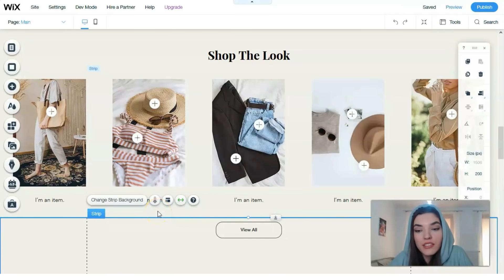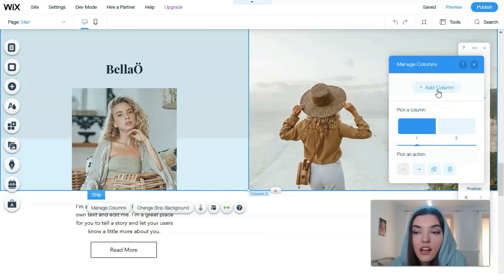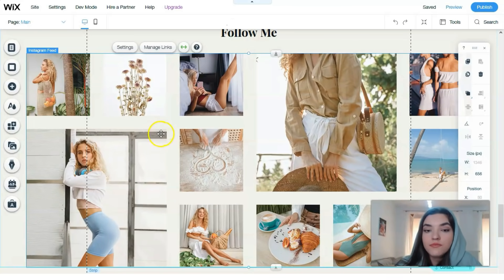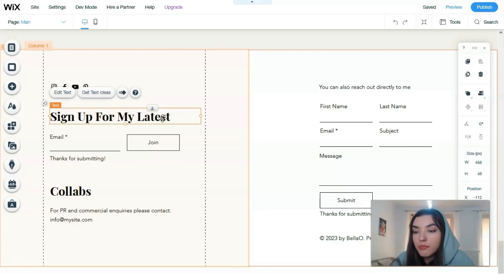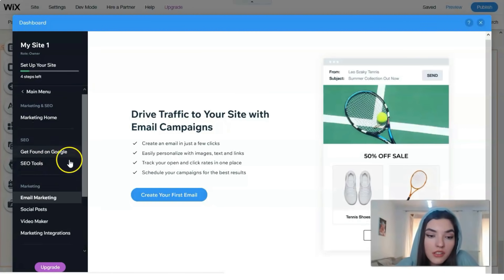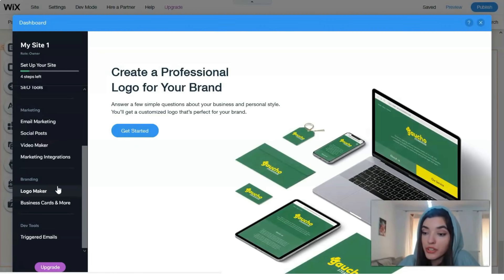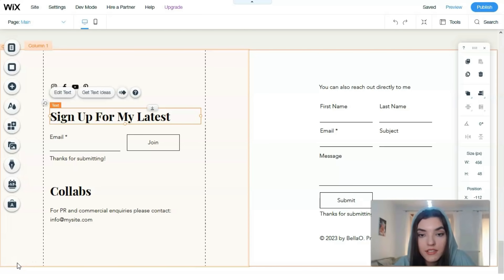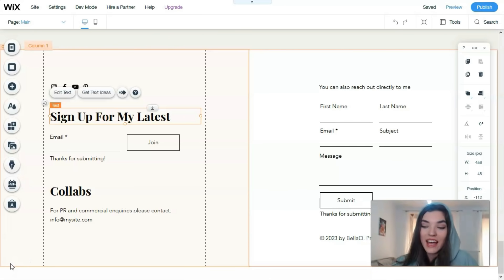How to Create A Website For Free and Easy 🔥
Welcome! Today we gonna create a website for free , we’ll go over a landing template so you’ll learn how to use ukit template to make a website for free. You’ll discover how to create a website with WIX and how to build a website for free step by step..